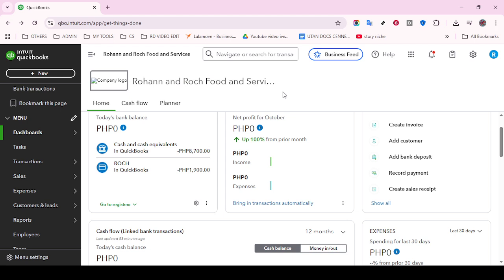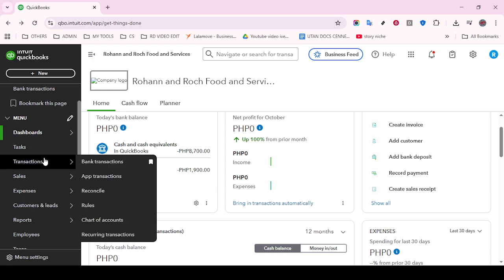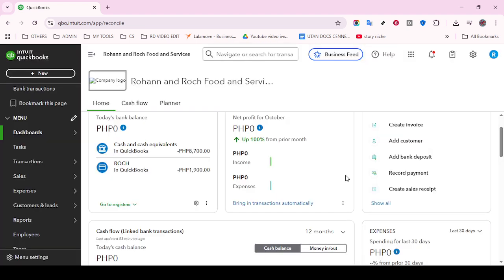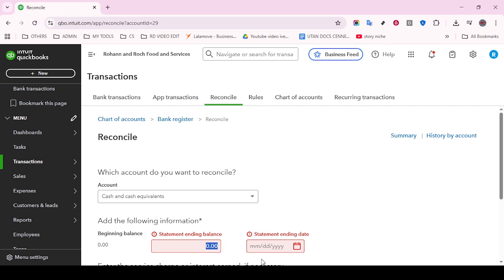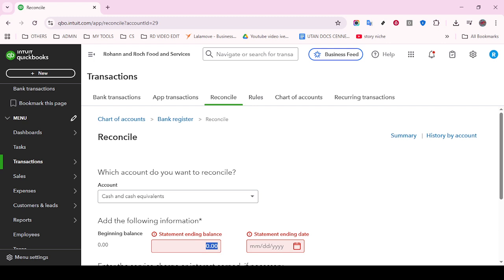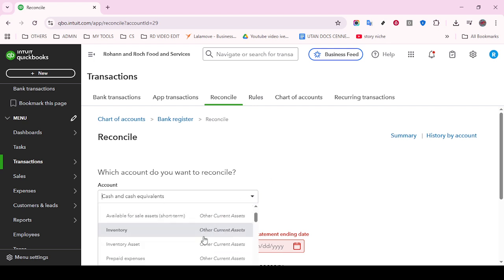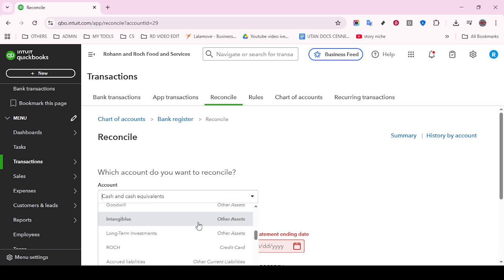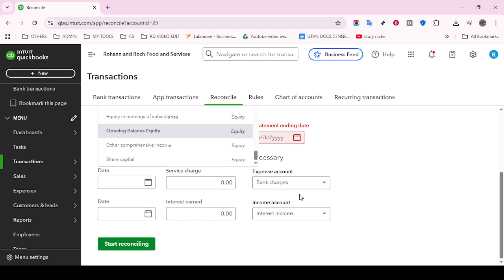How to Find Uncleared or Unreconciled Transactions in QuickBooks Online Full 2025 Guide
Keep your financial records accurate and up-to-date with our comprehensive 2025 guide on finding uncleared or unreconciled transactions in QuickBooks Online. This step-by-step tutorial helps small business owners, accountants, and bookkeepers quickly identify transactions that haven’t cleared your bank or haven’t been reconciled, so you can address discrepancies and maintain balanced books. Learn how to use QuickBooks Online’s reconciliation tools, generate reports, and troubleshoot common issues to streamline your accounting process. Master the art of tracking uncleared and unreconciled transactions to avoid errors and improve your financial management today!